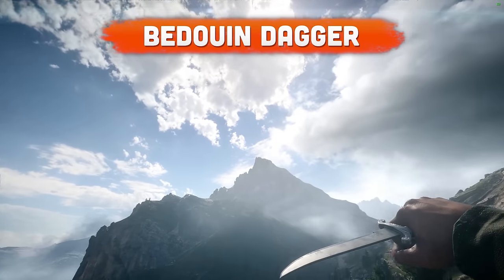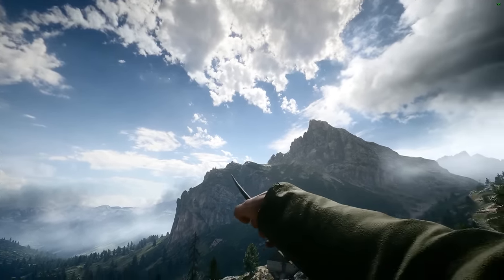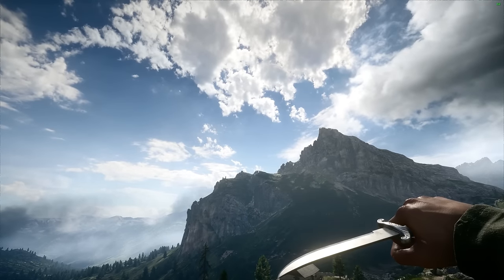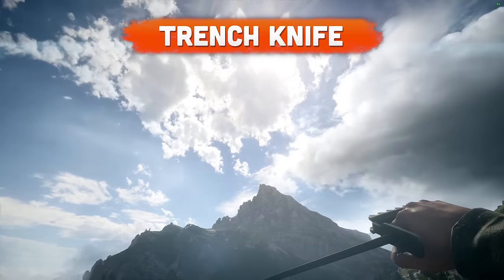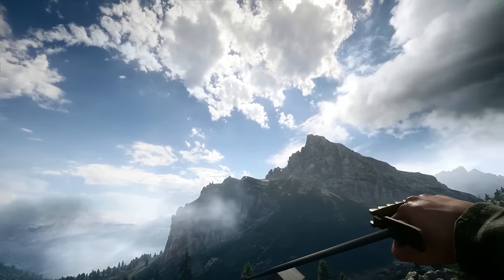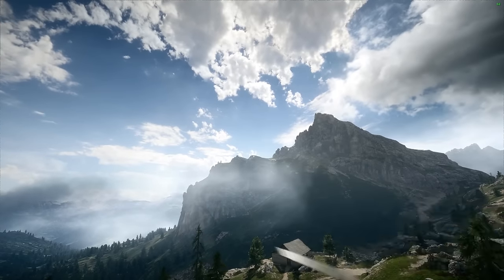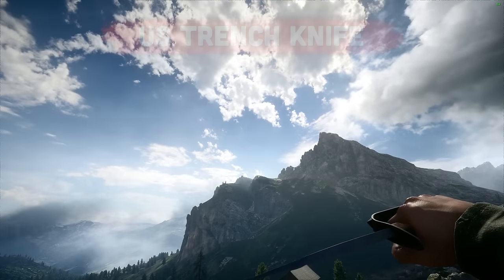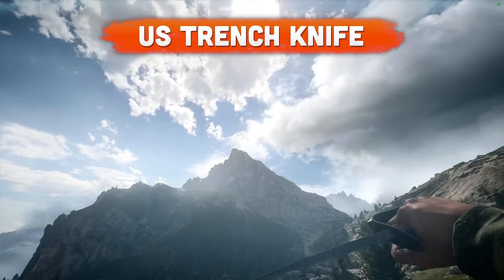ALL 16 MAIN MELEE WEAPONS! - Battlefield 1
A glimpse of all the main melee weapons you can expect for BF1!

● Q: What do I use to record my gameplays?

● OUTRO MUSIC ●
Track Name: TheFatRat - Xenogenesis